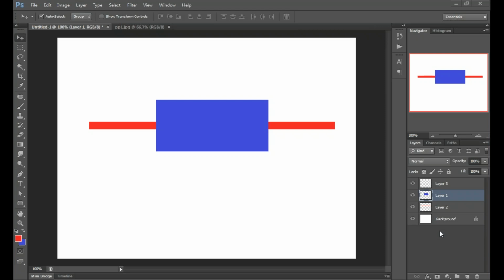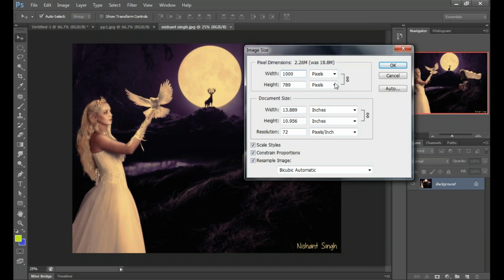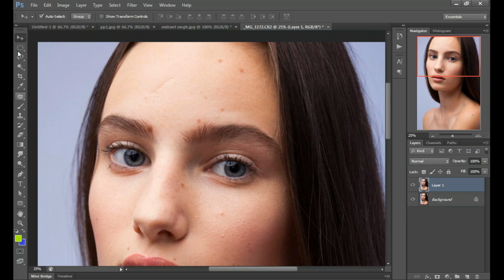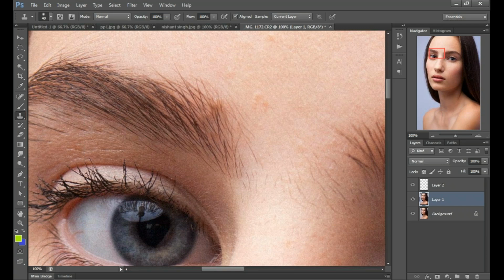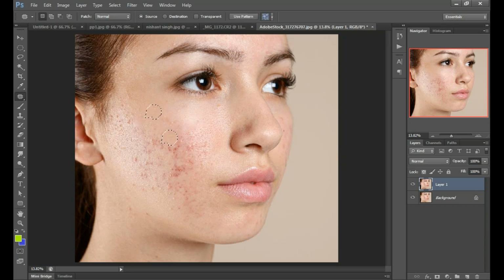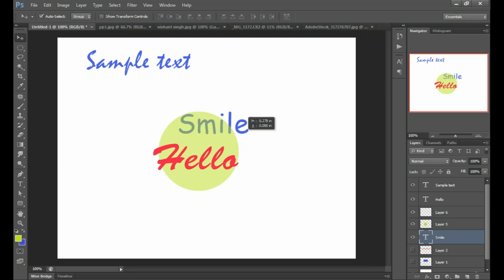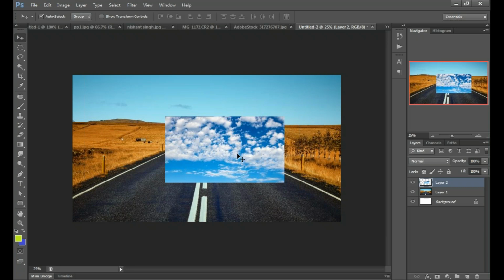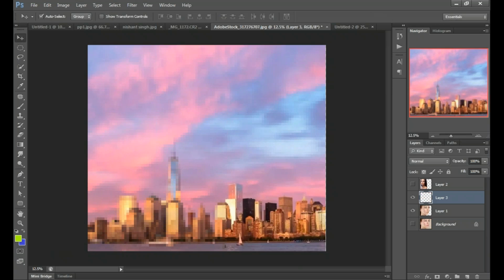Adobe Photoshop Basics Online Workshop for Salalah Photography Club by Nishant